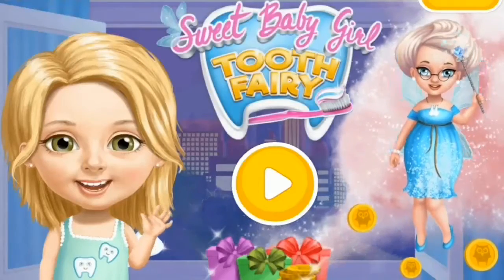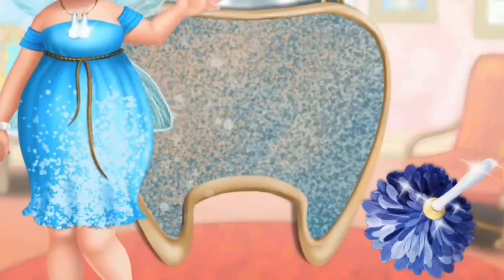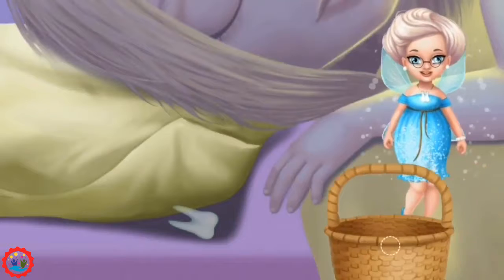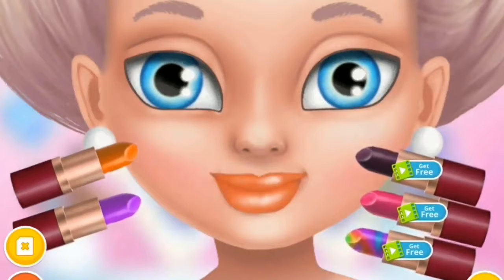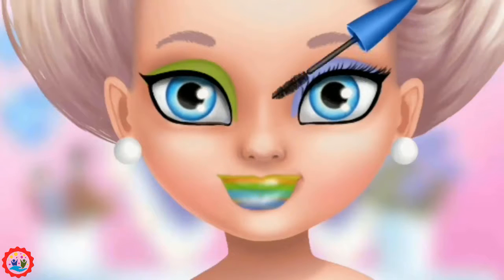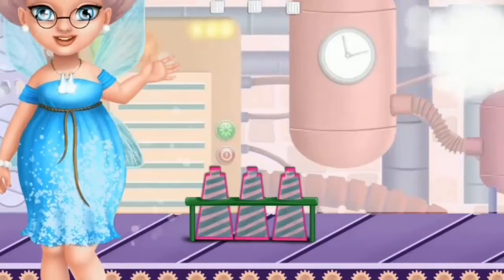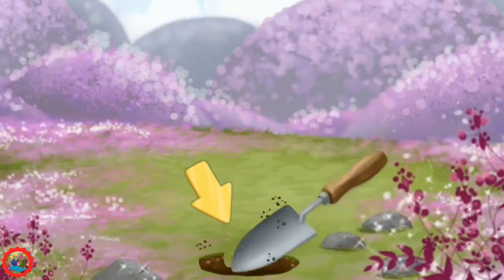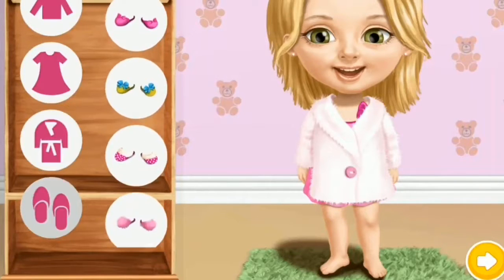Sweet Baby Tooth Care Game Fairy Care Game for Girls and Fun Kids VIDEO Game to Play for Kids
Popular Uploads of Fun Girl Care Wedding Planner Makeup Game Fun Makeover & Dress up Game for Girls

Best Games for Kids Fun Play Sweet Baby Girl Halloween Spooky Makeover & Dress Up Game for Girls
Best Game for Kids Fun Girl Care Wedding Planner Makeup Game Fun Makeover & Dress up Game for Girls
Best Games for Kids   Fun Girl Care   Wedding Planner Makeup Games Fun Makeover Games and Dress Up
Best Games for Kids Fun Baby Girl Play Games Sweet Baby Girl Summer Fun 2 Dress up Beauty Saloon
Coco Star Super Models Competition Best Games for Kids Fun Baby Girl Play Dress up Games for Girl
Ava 3D Doll iPad Gameplay HD Best Games for Kids Dress up/Makeup Games Best Games for Girls to Play
Sweet Baby Girl Summer Fun iPad HD Best Games for Kids Dress up/Makeup Games for Girls to Play
Learn Colors by Sweet Baby Girl Dress Up Game Play and Learn House Cleaning Kids Learning Video
Best Games for Kids Best Makeup/Dress up Game for Girls Hair Saloon & Makeup Tutorial Game for Kids